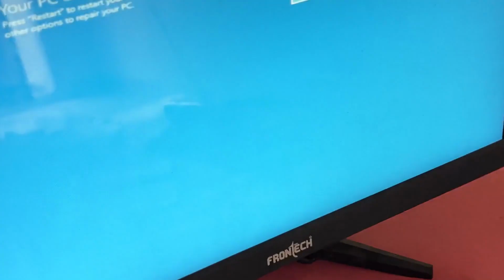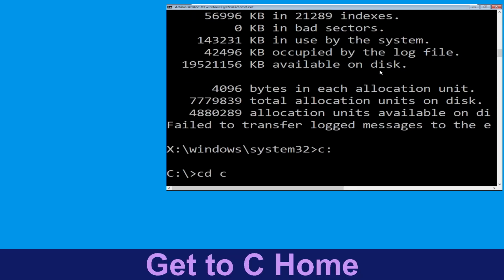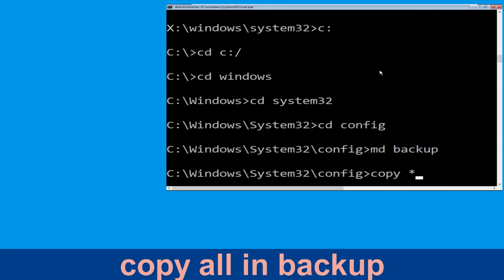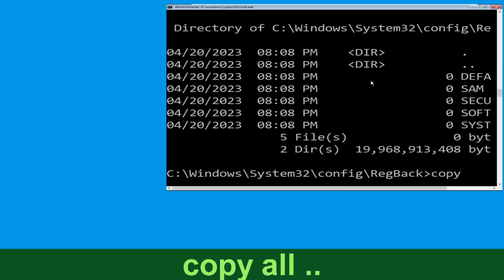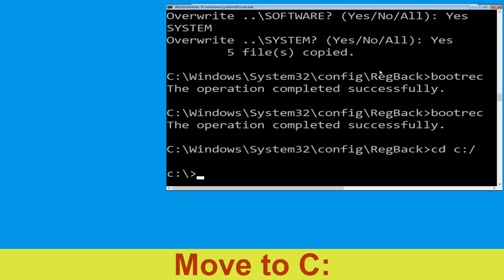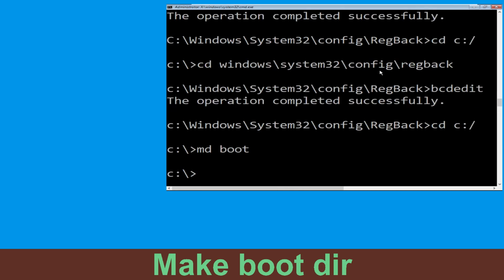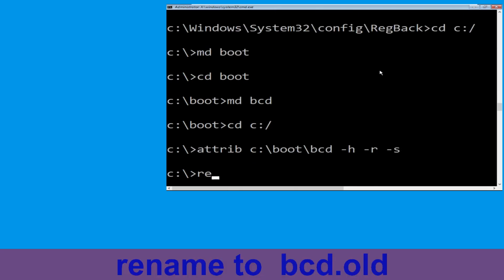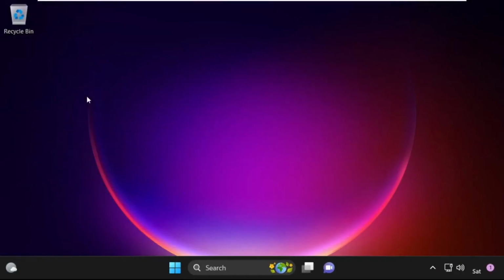HP Laptop - How to Fix 0x0000000D Blue Screen Error Code Windows 10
• IRQL_NOT_LESS_OR_EQUAL Error
• BAD_POOL_CALLER Error

00:00 Intro How to Fix 0x0000000D Blue Screen Error Code Windows 10
00:10 Step 1 Automatic Repair Screen00:15 Step 2 Advaced Options00:25 Step 3 Troubleshoot Menu00:35 Step 4 Command Prompt00:45 Step 5 Follow CommandsHow to Fix 0x0000000D Blue Screen Error Code Windows 10